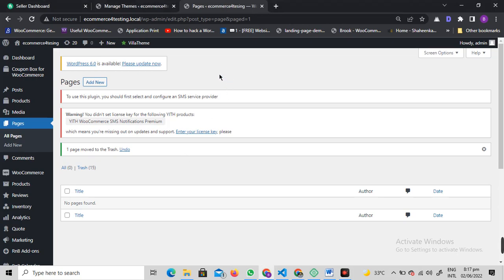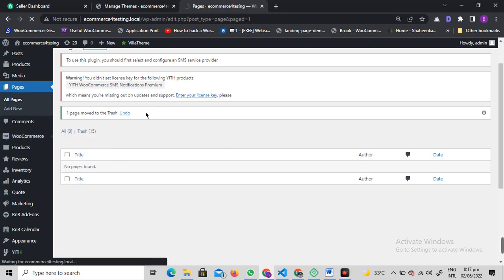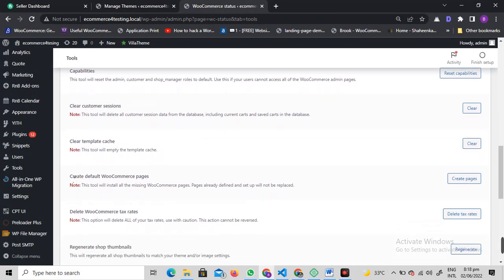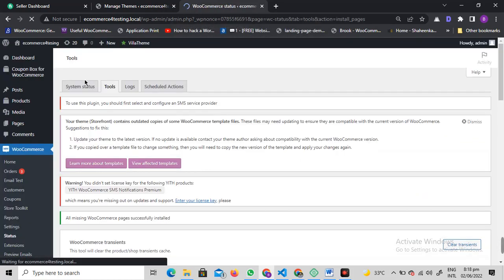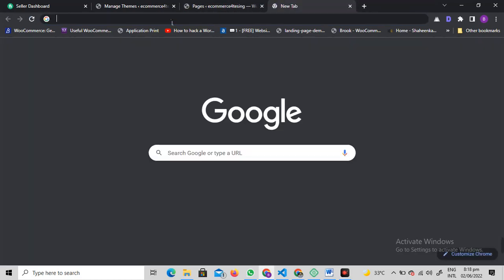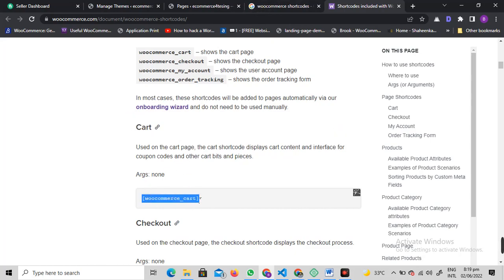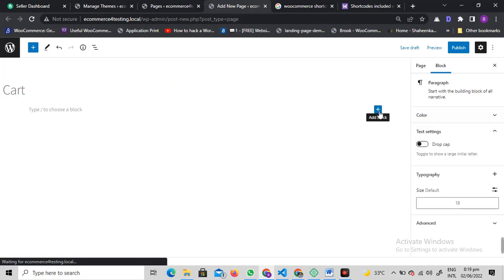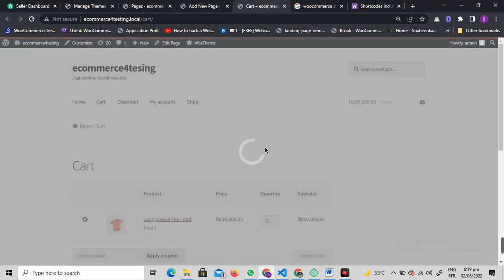How to Create Woocommerce Pages | Woocommerce Default Pages Missing FIXED | NerdOryx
In this video we're going to see how to create woocommerce default pages by two ways.